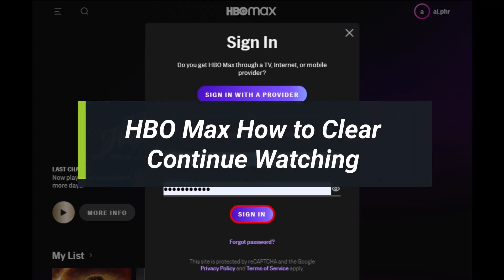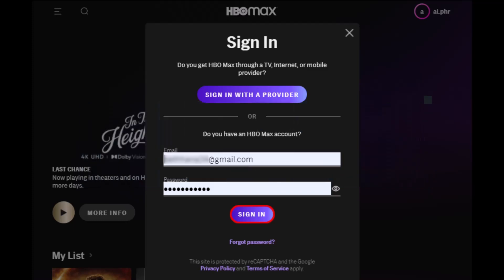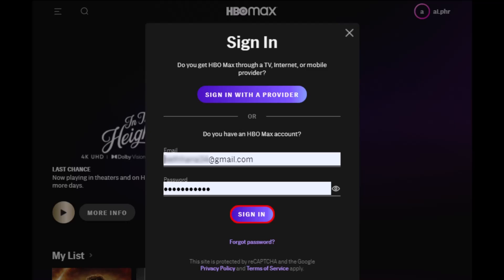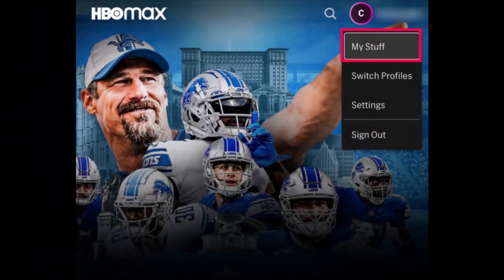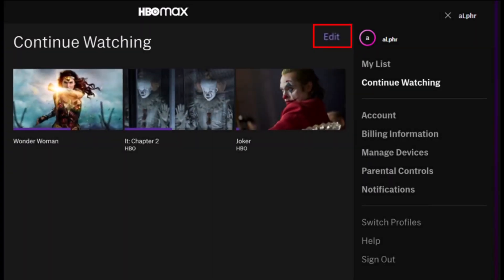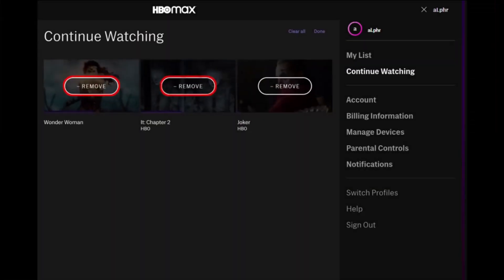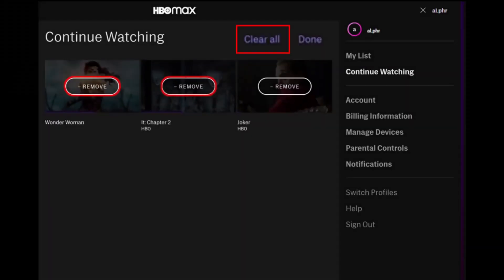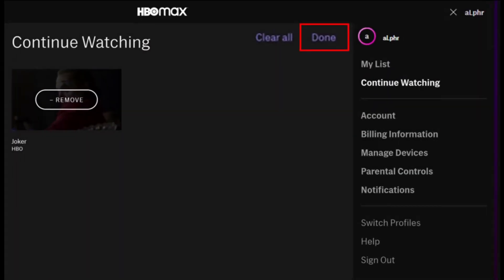HBO Max - How to Clear Continue Watching !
In this tutorial video, I will quickly guide you on how you can clear the Continue Watching section on HBO Max. So make sure to watch this video till the end. We try to be responsive to as many questions as possible.

►  Chapters:
0:00 Introduction
0:13 Sign In
0:20 HBO Max How to Clear Continue Watching
1:01 Conclusion